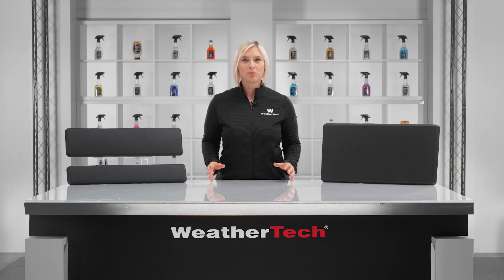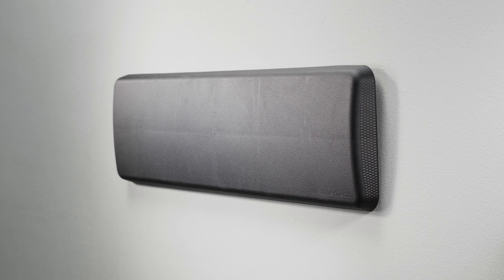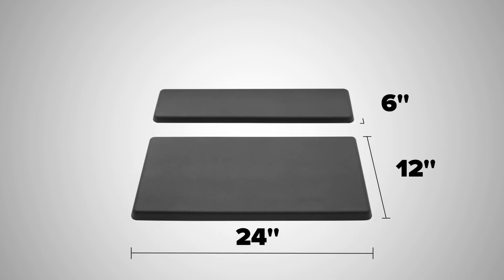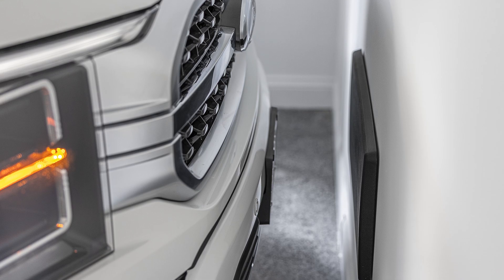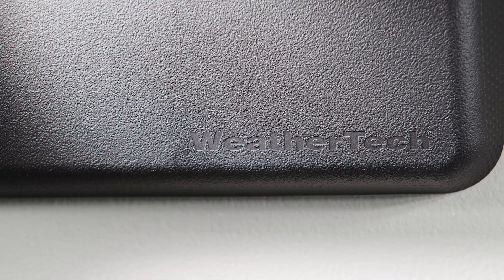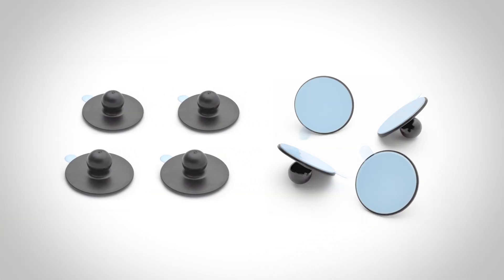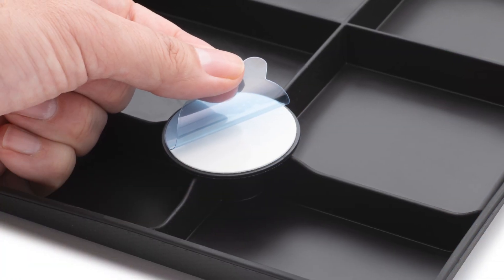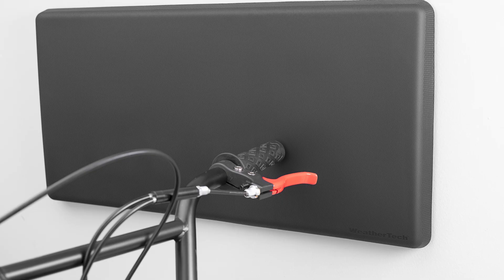WeatherTech Garage Wall Protector: One Minute Overview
WeatherTech’s Garage Wall Protector helps you achieve a little more peace of mind in your garage or workshop.

This simple, stick-on solution is designed to protect your car doors, front bumper, and garage wall from any unexpected bumps, scratches, or dings. Plus, it's perfect for keeping your freshly painted surfaces looking pristine despite daily wear and tear from bikes, tools, and trash cans.

Available in three sizes and in black, this wall guard makes a great addition to any garage. The largest size is ideal for front of vehicle protection, and all sizes feature an easy to clean, subtle pattern.

The included 3M adhesive discs provide fantastic grip and will stand the test of time even if your garage is not climate controlled.

Say goodbye to expensive bodywork and drywall repairs with this convenient solution that's designed, engineered and made in America by WeatherTech.

WeatherTech. Auto. Home. Pet. Find your fit.